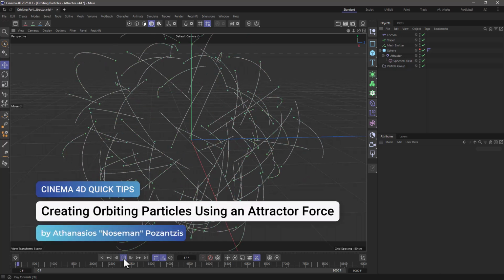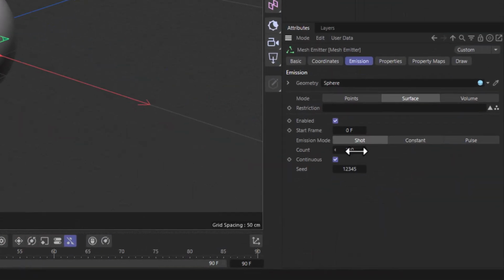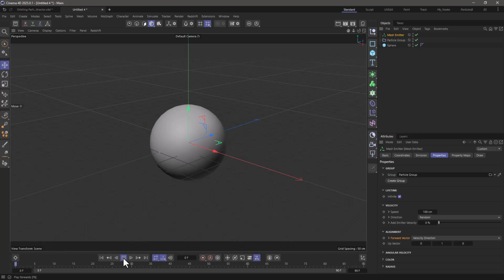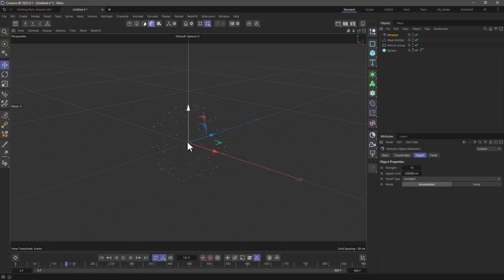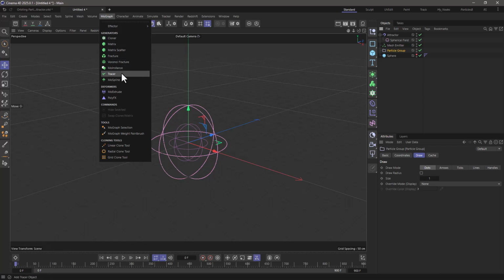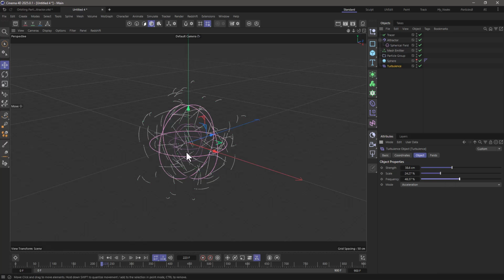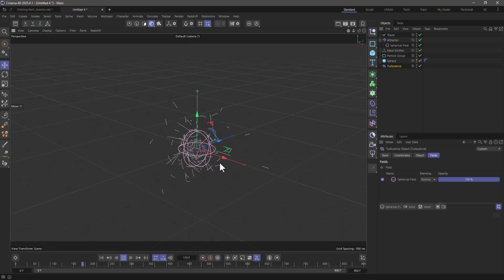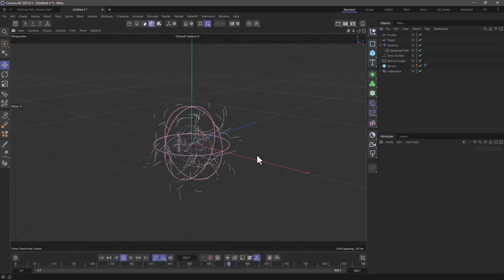C4DQuickTip 159: Creating Orbiting Particles Using an Attractor Force in Cinema 4D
In this Quick Tip, Athanasios "Noseman" Pozantzis (@nosemangr) will show you how to Create Orbiting Particles Using an Attractor Force.